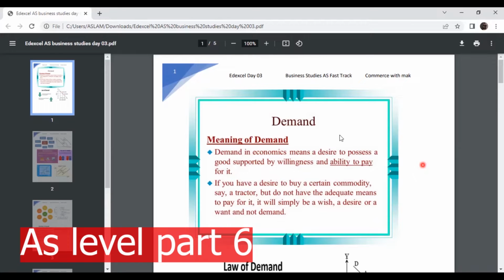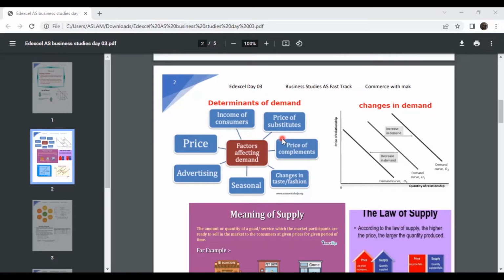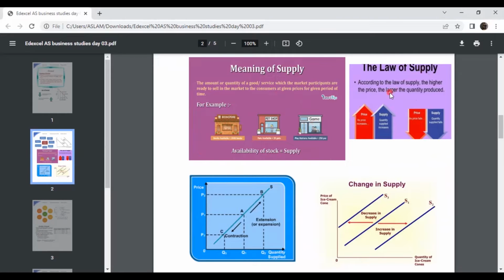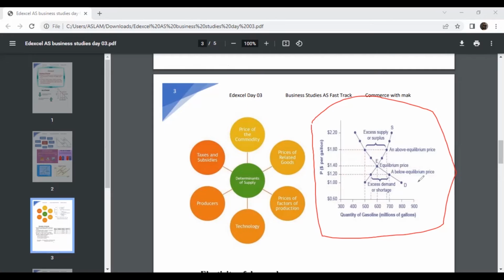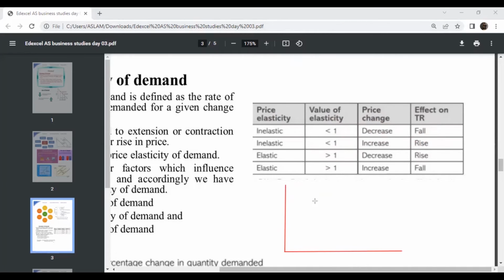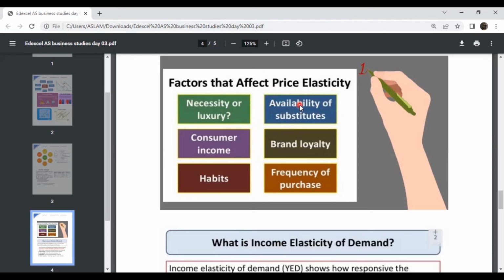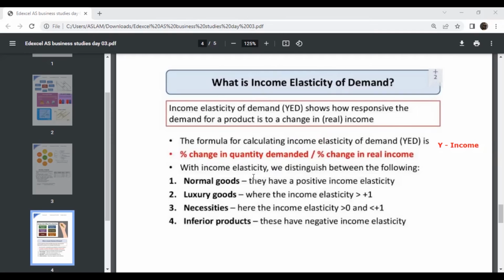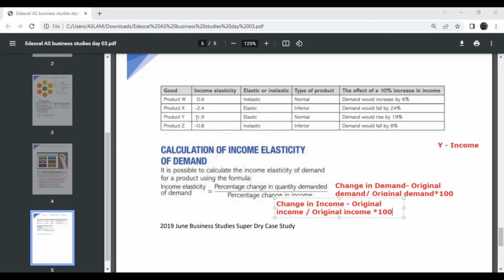Edexcel AS Business Studies Exam Revision - PART 6 - Demand and Supply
Complete coverage of Demand and Supply of As business studies
This video will cover Complete explanation on the following topics
1. What is Demand
2. Types of Demand
3. Factors affecting Demand Curve
4. What is Supply
5. Types of Supply
6. Factors affecting Supply curve